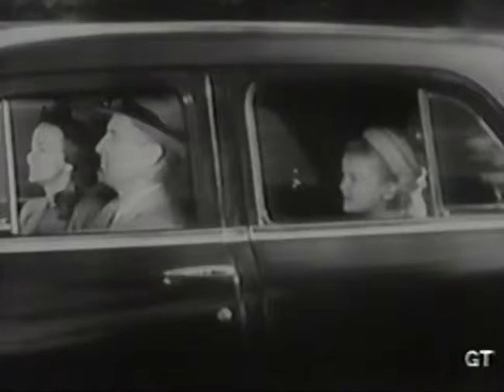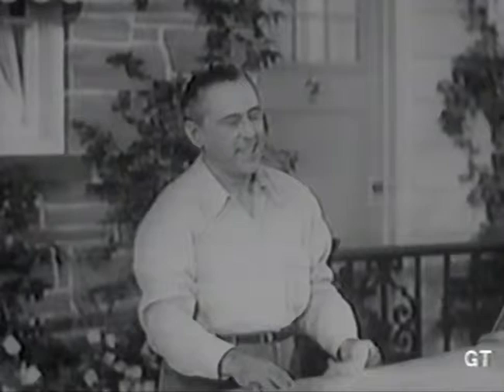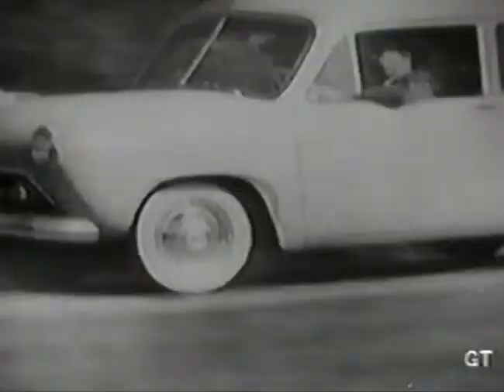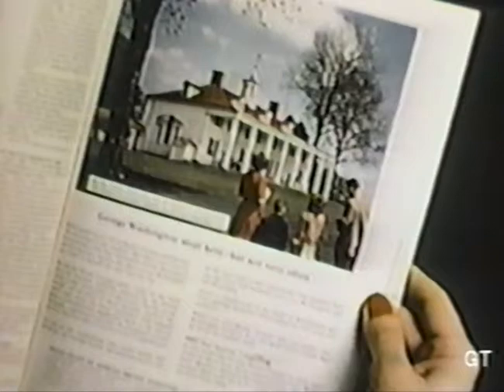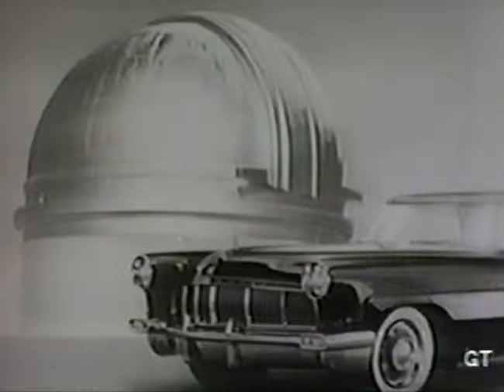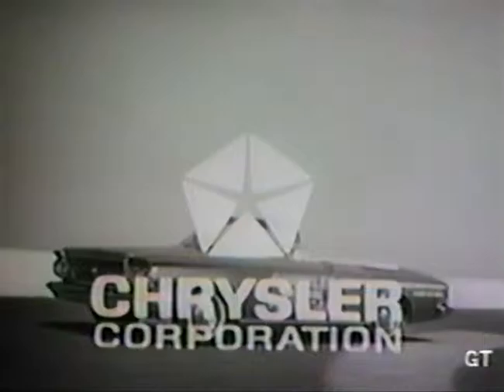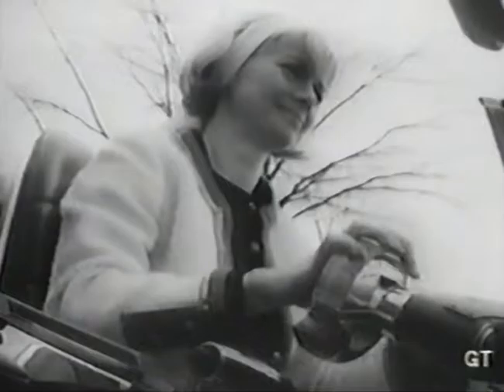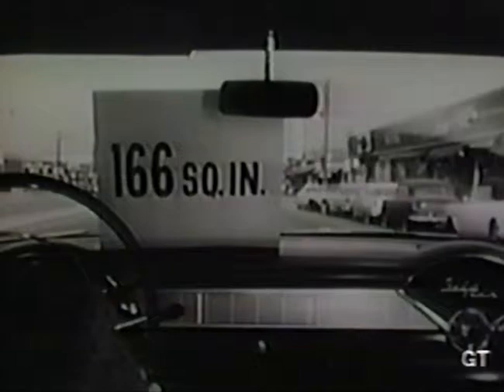Dream Cars of the 50s and 60s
This tape release by Good Times Home Video in 1986 features a collection of TV commercials and sales films documenting 60 different models of classic cars produced between the 50s and 60s.
This video was uploaded for the sole purpose of preservation of a piece of unique older media to keep it from becoming lost. No infringement is intended.